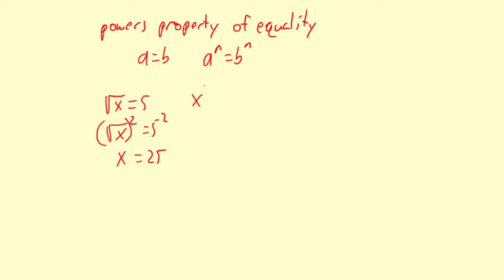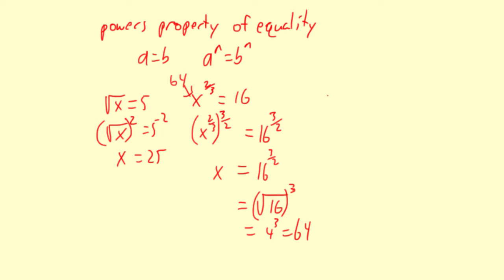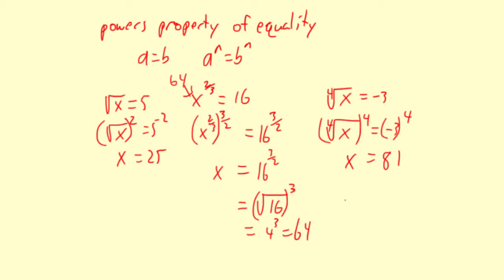Big Picture Solving Radical Equations